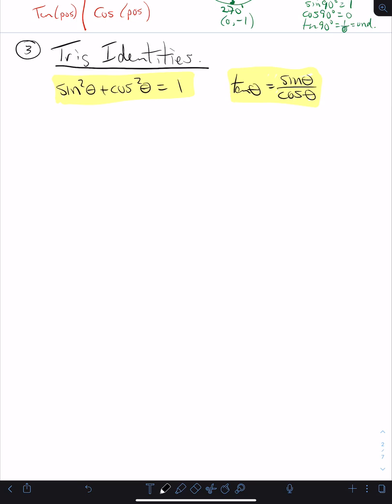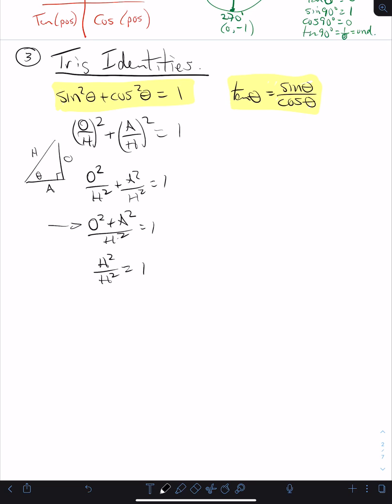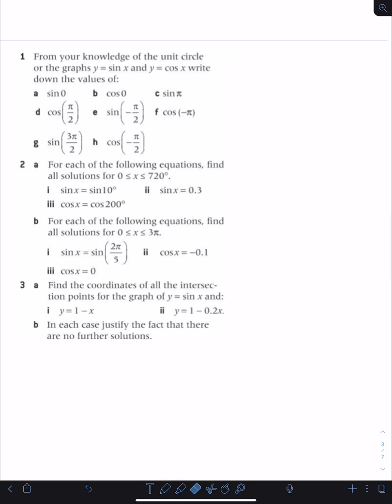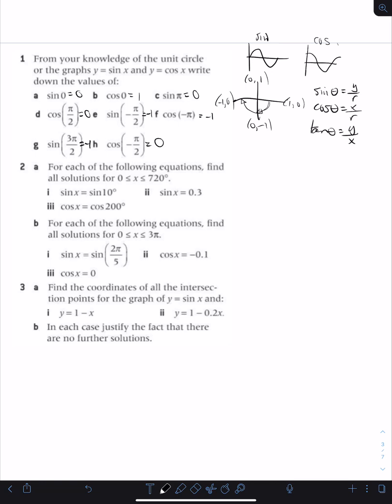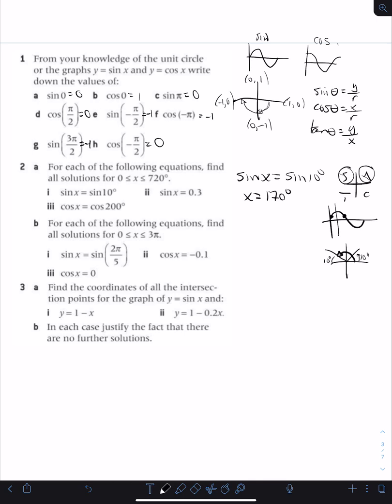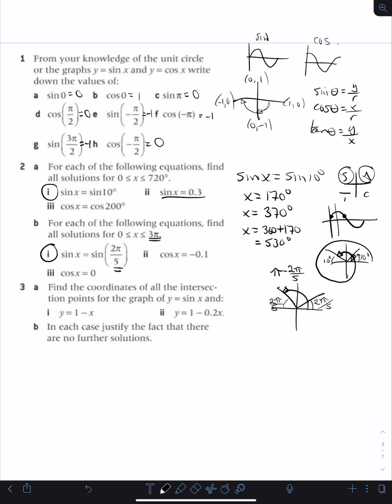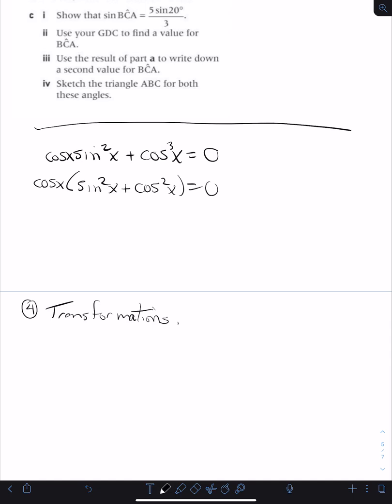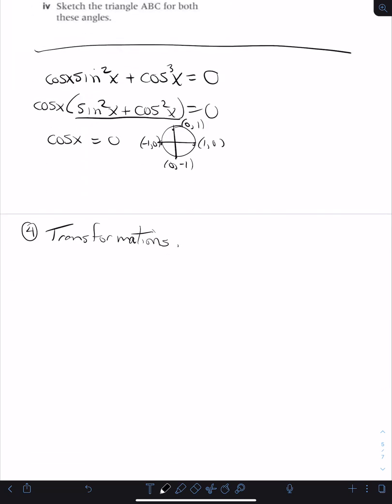May 12 AHL Part3